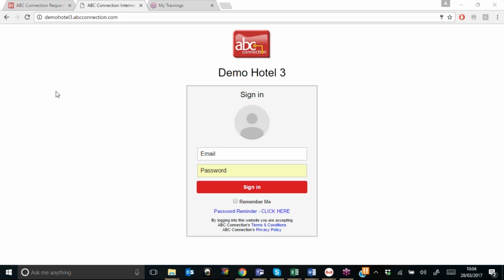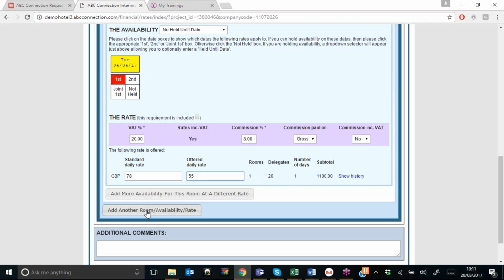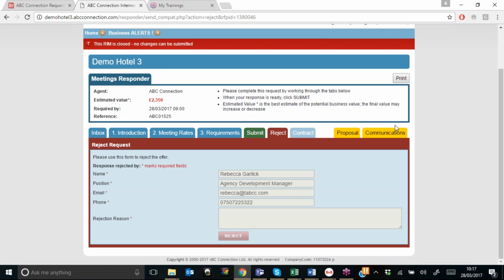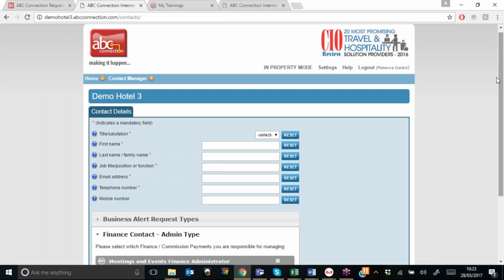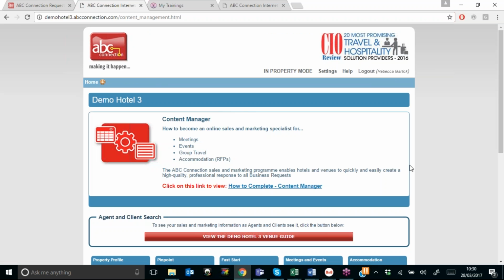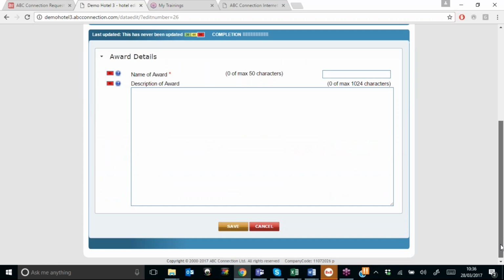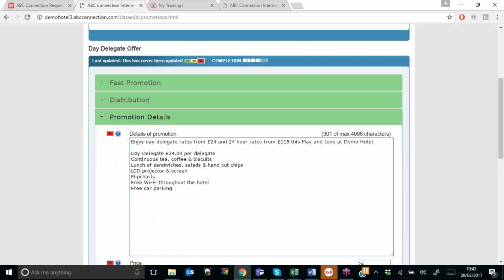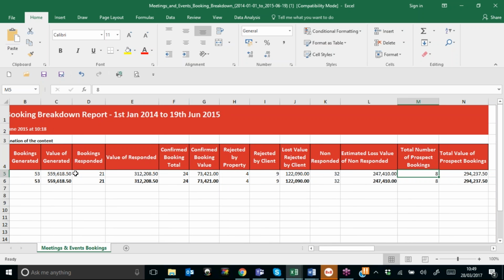2017 03 28 10 04 Dalata Hotel Group Training Copy